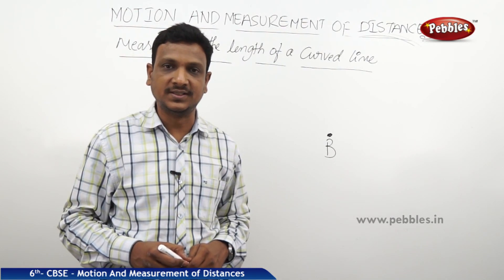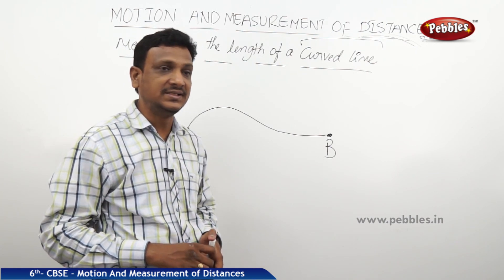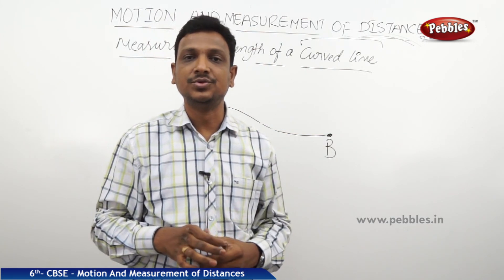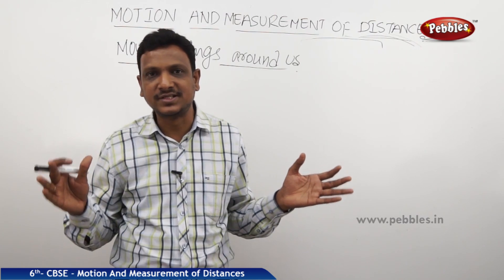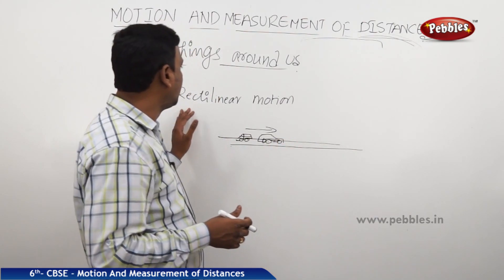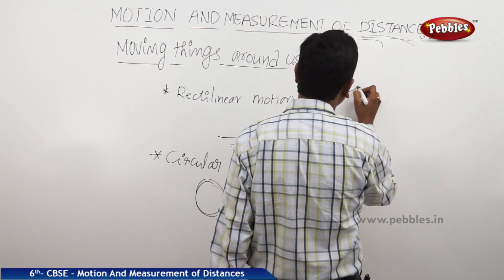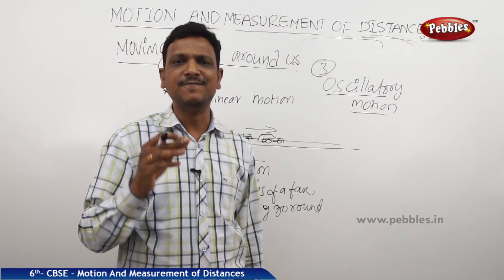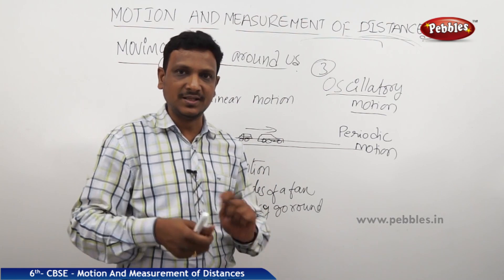CBSE Class 6th std Science | Motion & Measurement of Distances | Part - 4